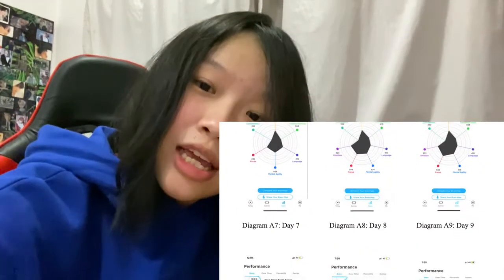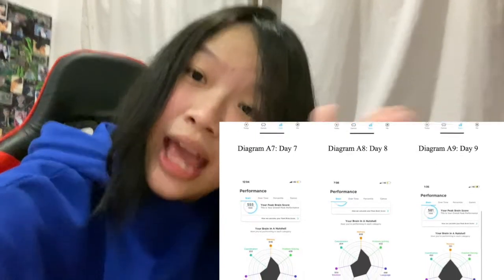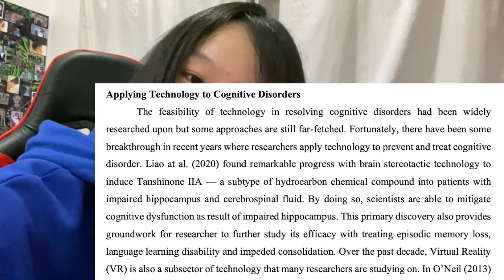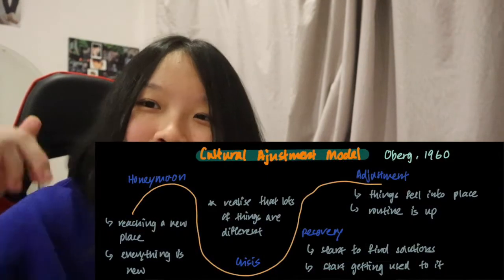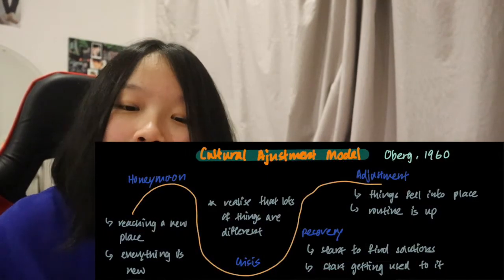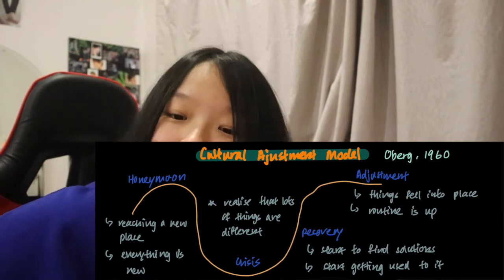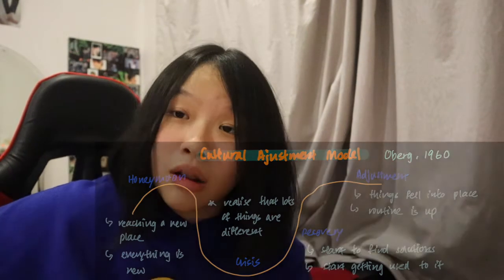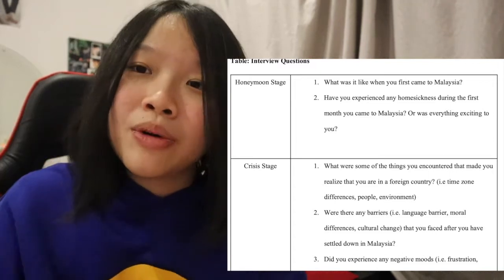Have doubts on a Psychology degree? Watch this | Part 2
Part 2 is here! Hope this video helps those out there who are interested in pursuing a Psychology degree or for those who are merely just interested in what we learn!

If you think this video is helpful, do give it a like or perhaps share it with those whom you think this video would be of massive assistance too.

That's all from me! And again, be courageous and be free! Peace!